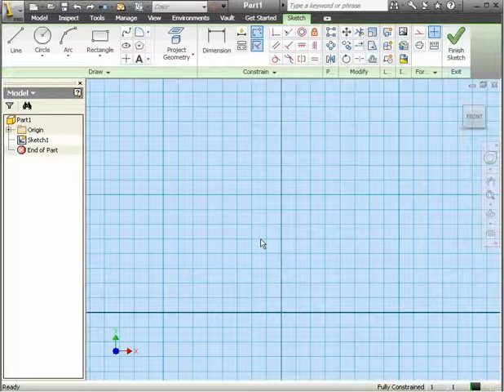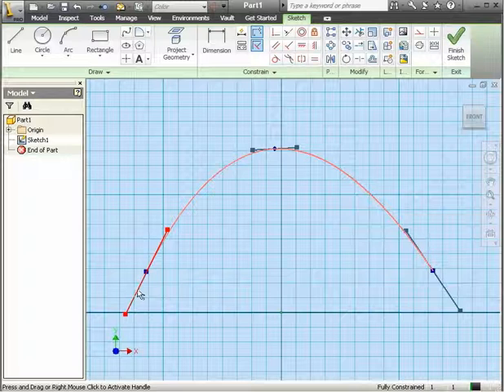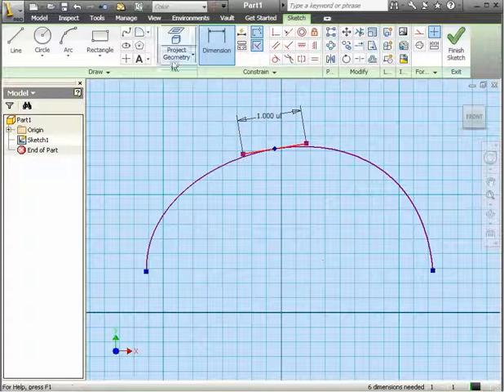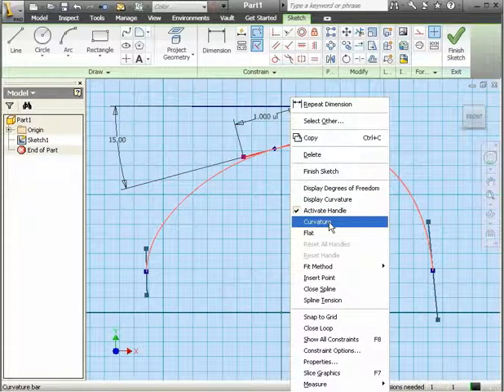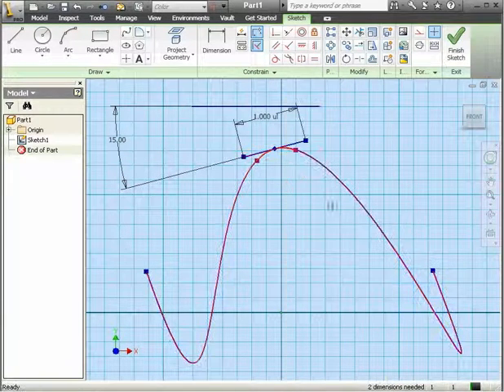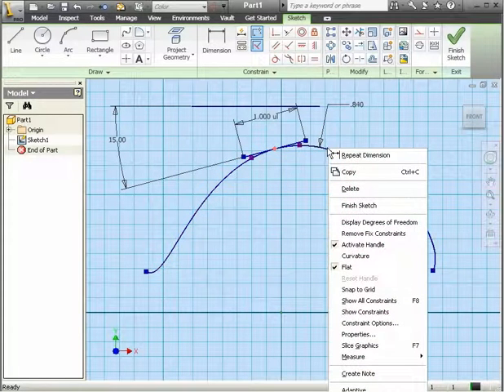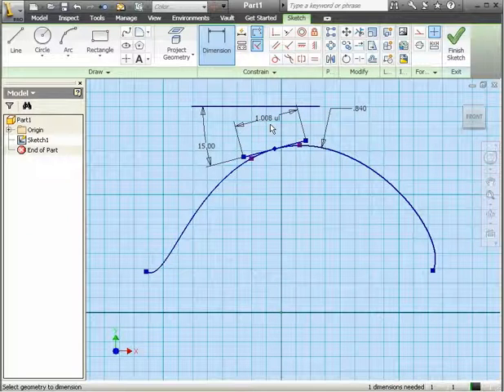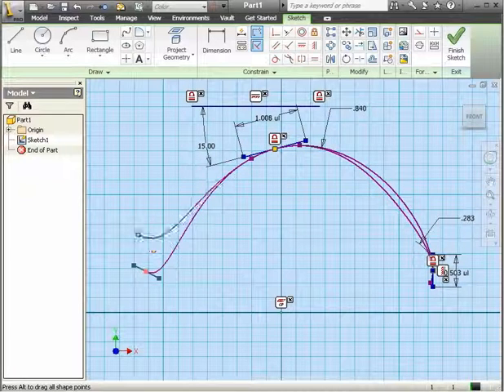42 Spline Curvature II.avi